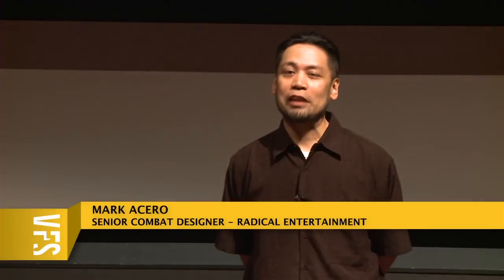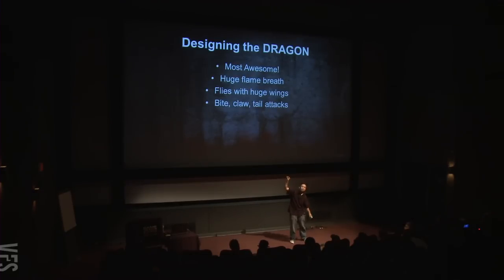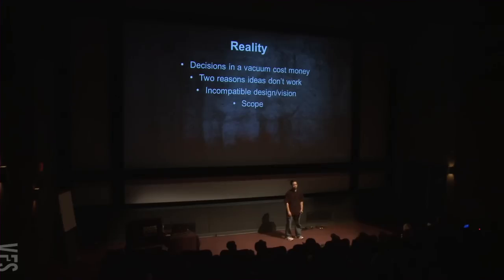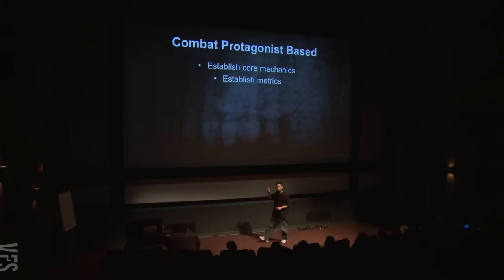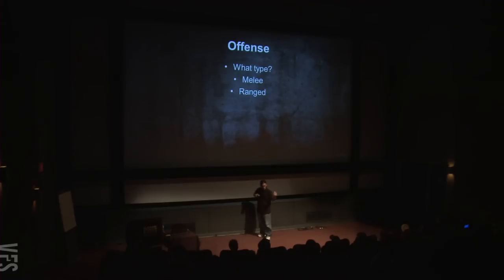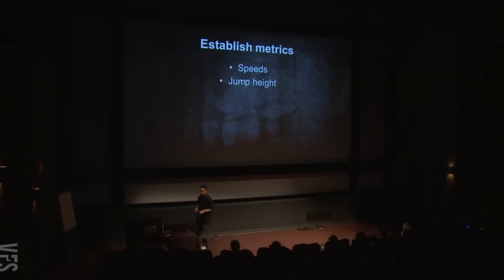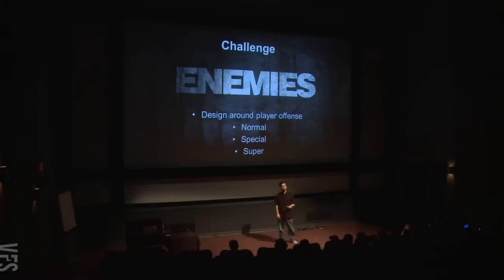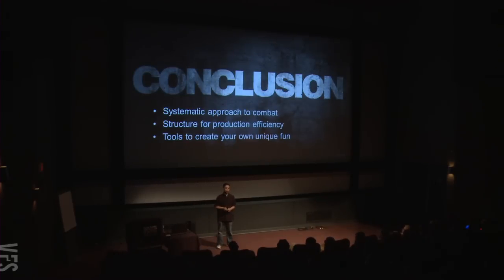Presentation: Combat Design - Mark Acero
In this presentation from Game Design Expo 2012, Mark Acero (Radical Entertainment) talks about designing combat sequences that fit seamlessly into game constraints and realities.

Game Design Expo held in Vancouver, Canada, is hosted by Vancouver Film School, and brings together game professionals and enthusiasts for a weekend of presentations, panels, and community.